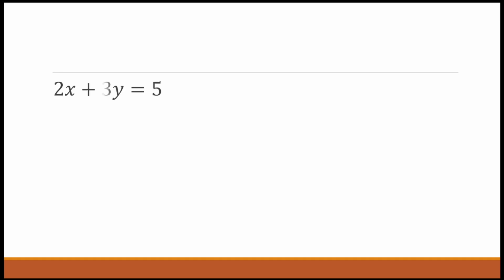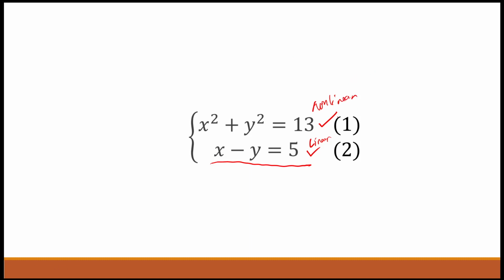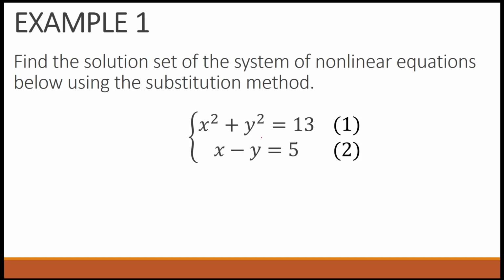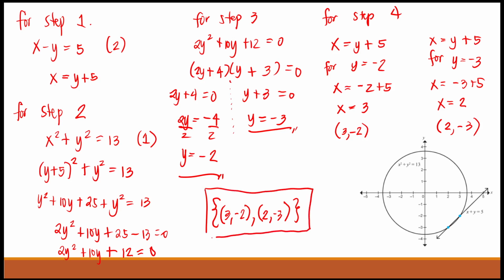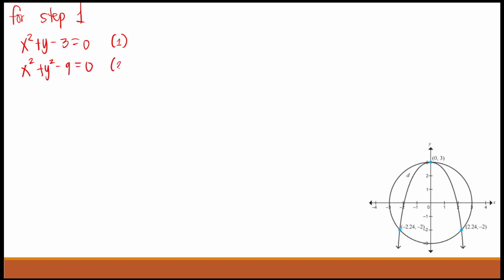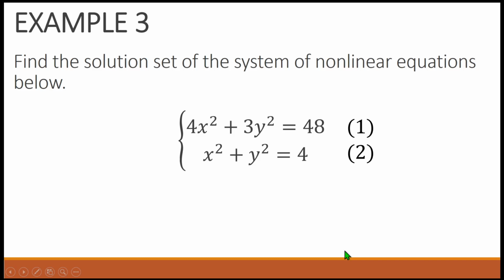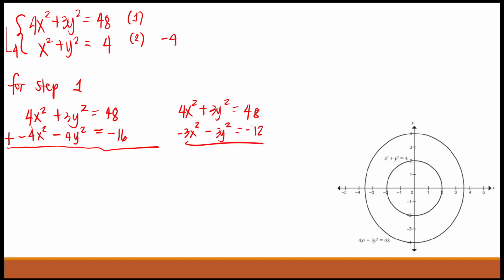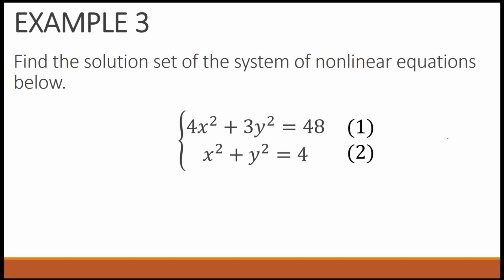SYSTEM OF NONLINEAR EQUATIONS